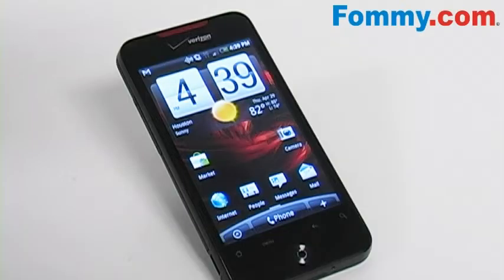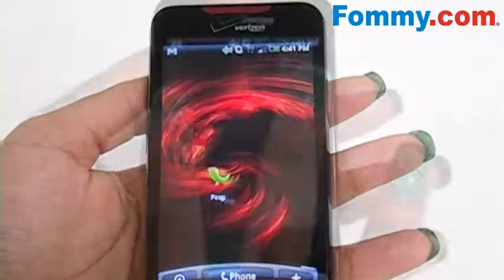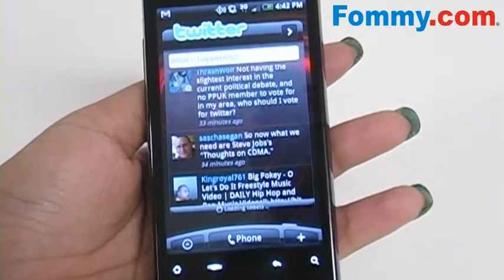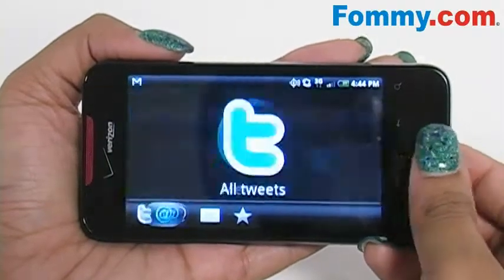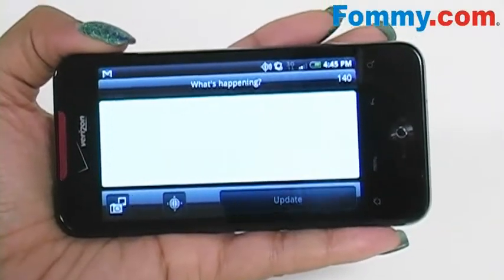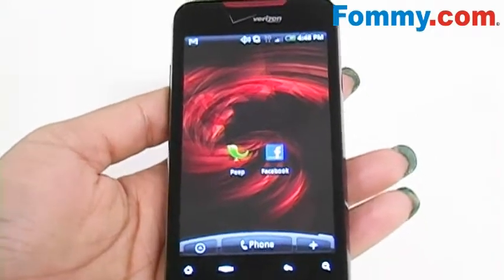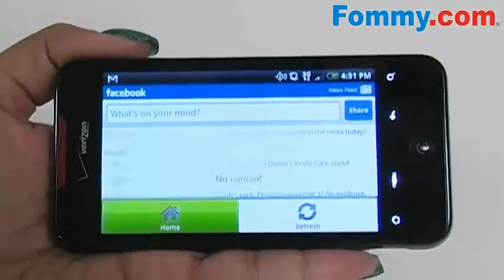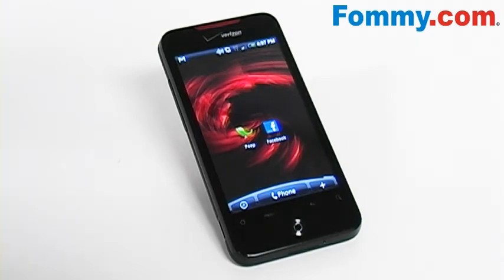Twitter and Facebook on the HTC Incredible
A walk through of the pre-installed Twitter and Facebook Apps on the new HTC Incredible.